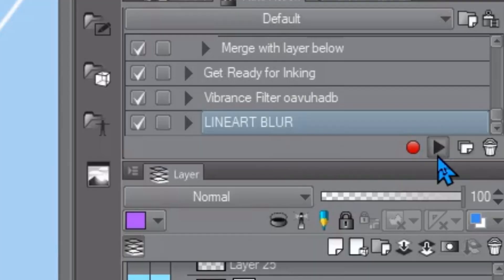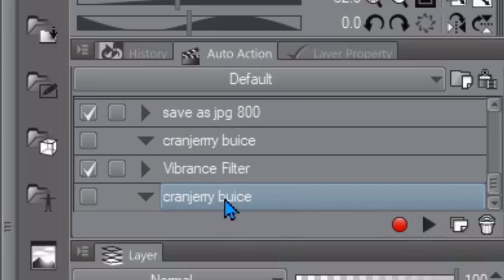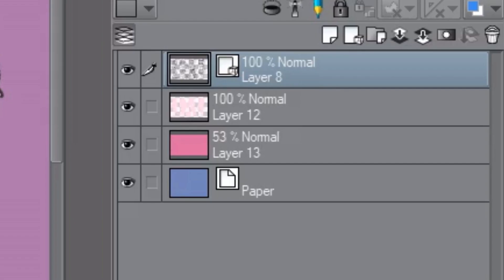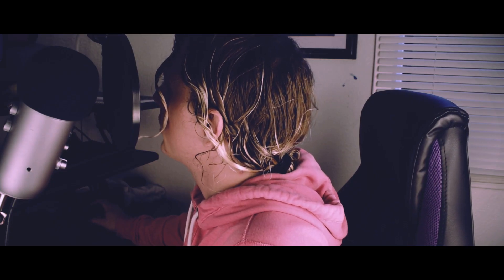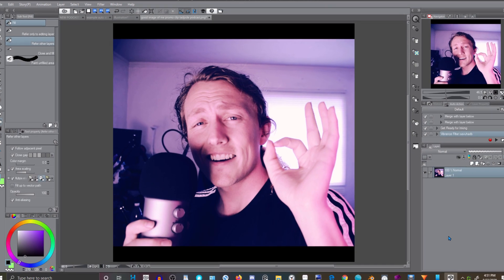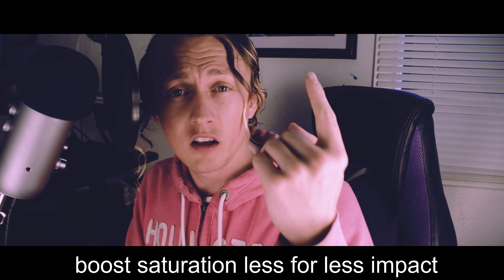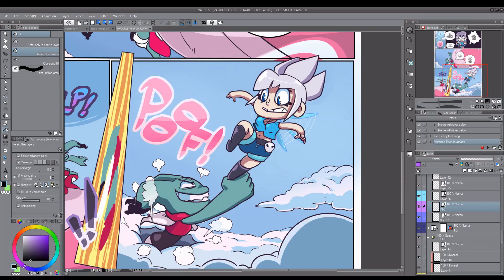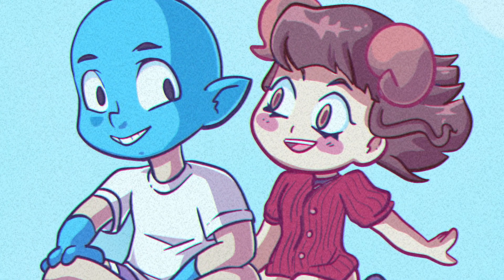How to use Auto Action in Clip Studio Paint - Productivity BOOST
CORRECTION FOR VIDEO: At one point I mention that Clip Studio Paint will not record layer rearranging, but actually there IS a way for it to do that!! Just select File -- Layer Order in the top menu!!

Heyo! In this video I show you how to use Auto Action in Clip Studio Paint!

And a couple ideas for things you can setup to be done automatically!

1. 0:16 - Explaining Everything About Auto-Action
2. 2:28 -  Getting sketches ready for Inking
3. 4:20 - Adding a vibrance filter effect!
4. 6:42 - Blurring your lineart for a softer look.

(everything in this video - the footage - editing and art is created by me. The music is created by my brother and I have permission to use it! (: